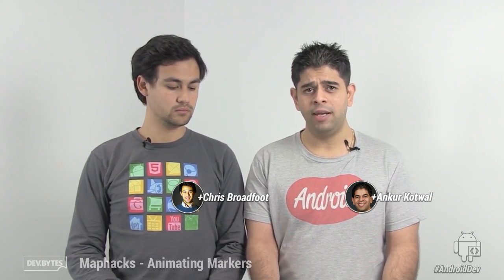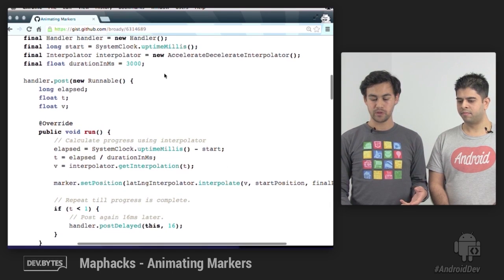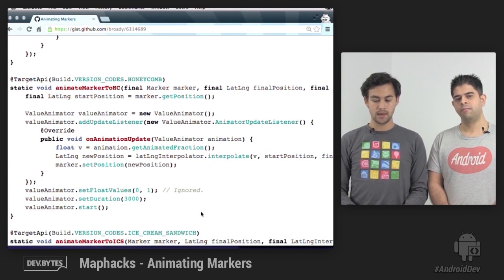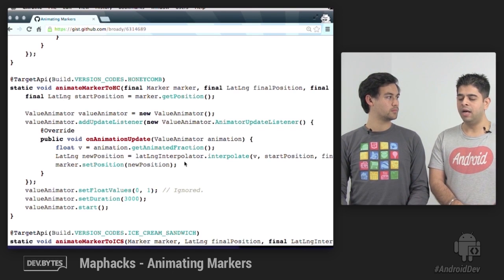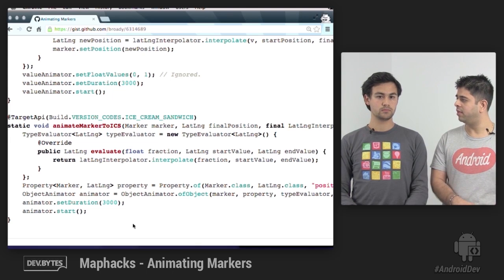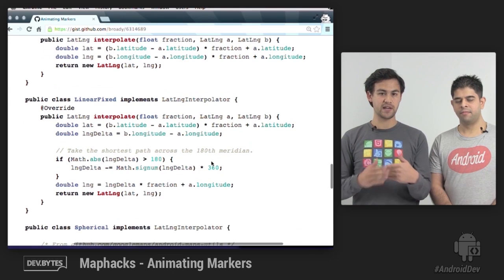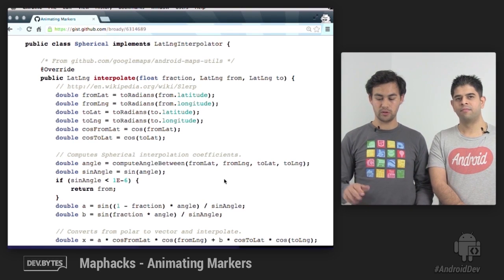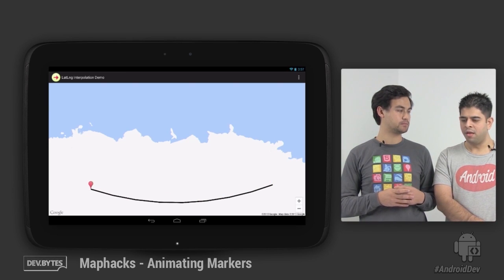DevBytes: Maphacks - Animating Markers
Chris Broadfoot and Ankur Kotwal show modern techniques to animate markers. Chris & Ankur also show how plotting a path varies between the surface of the map and the surface of the earth.